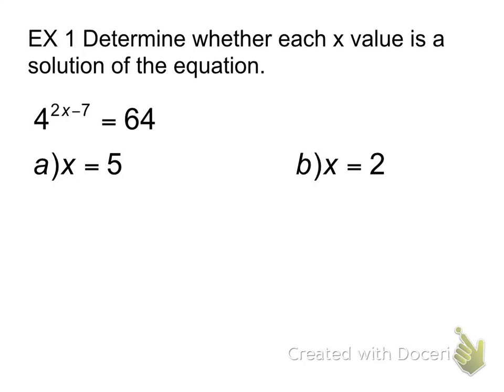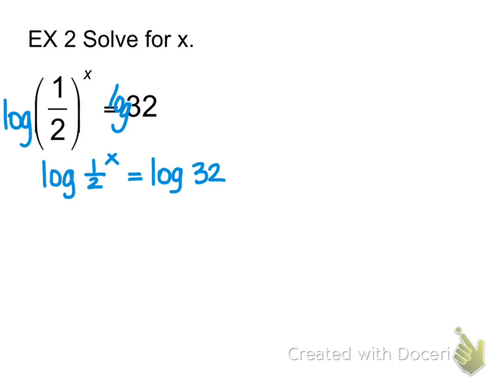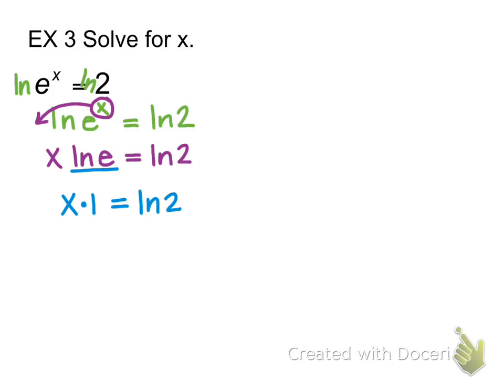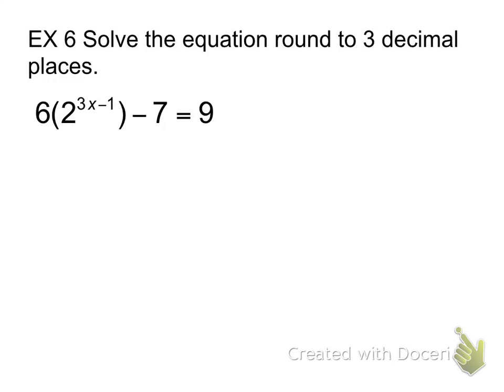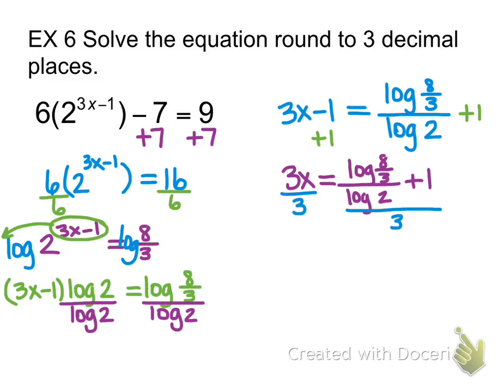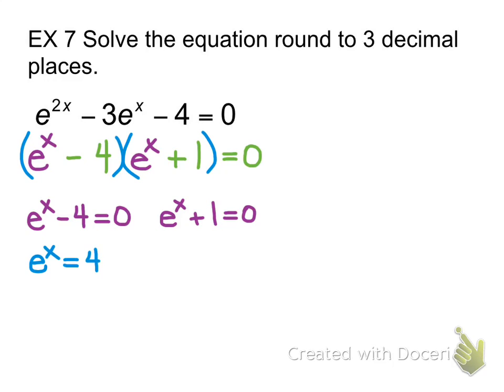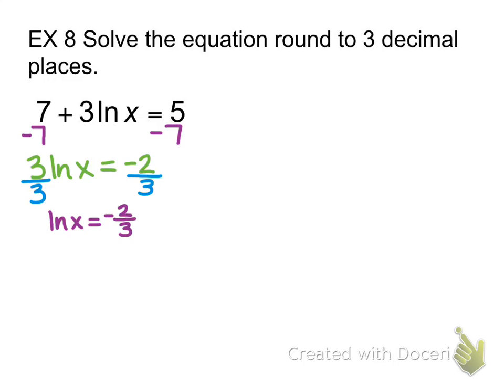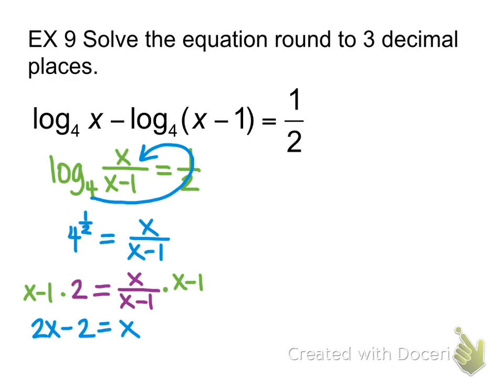3.4 Exponential and Logarithmic Equations